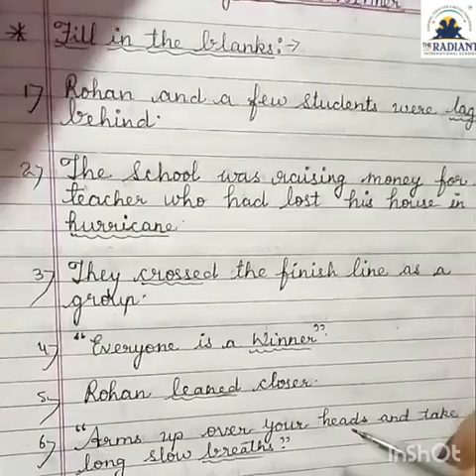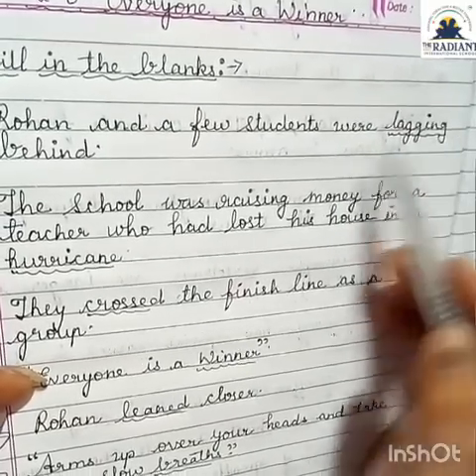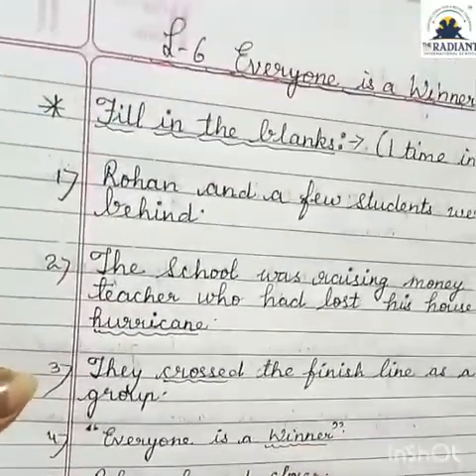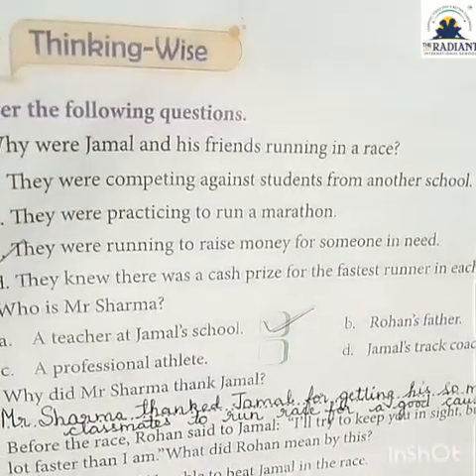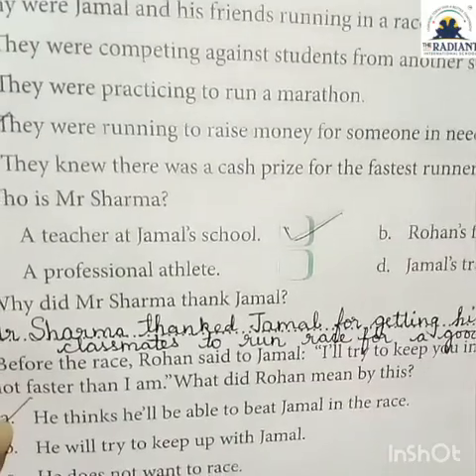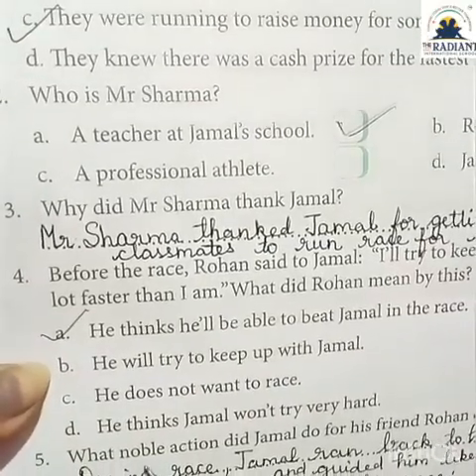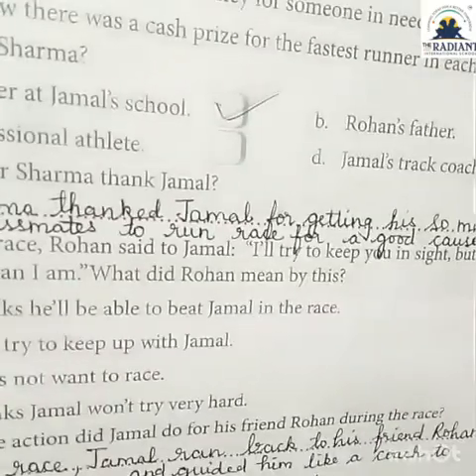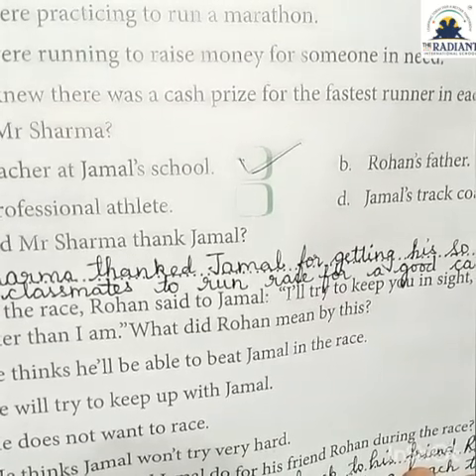GSEB EM STD 4 ENGLISH chp 6 Every one is a Winner